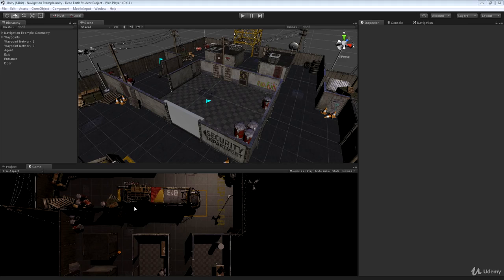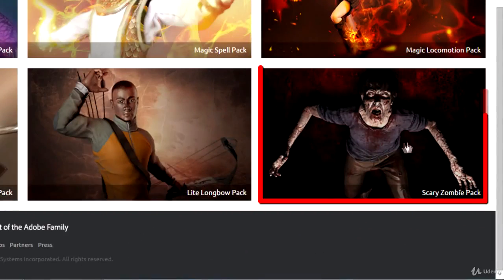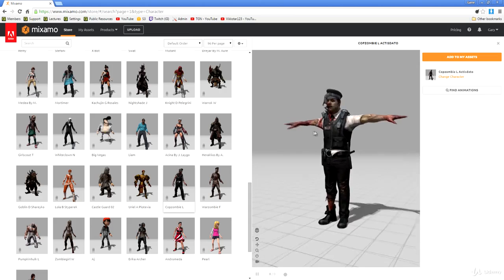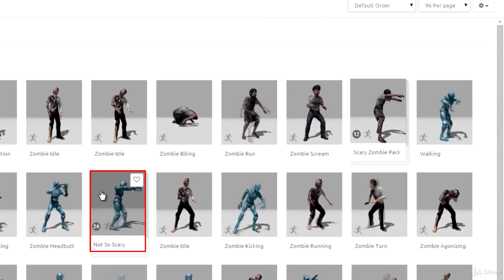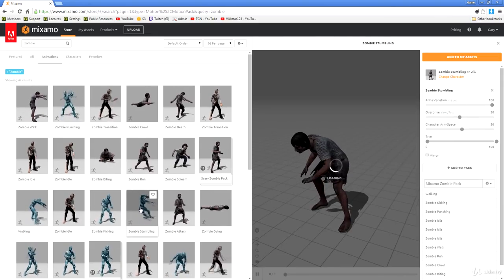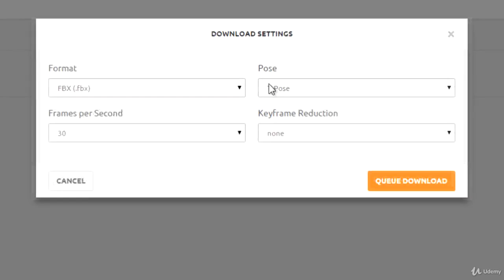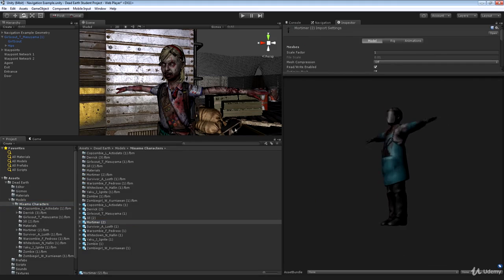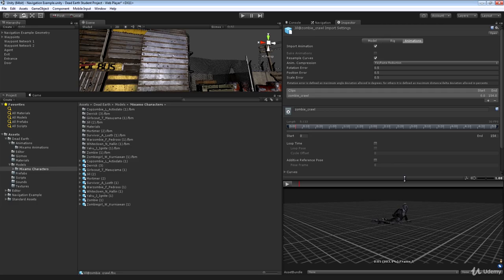10 Asset Preparation I